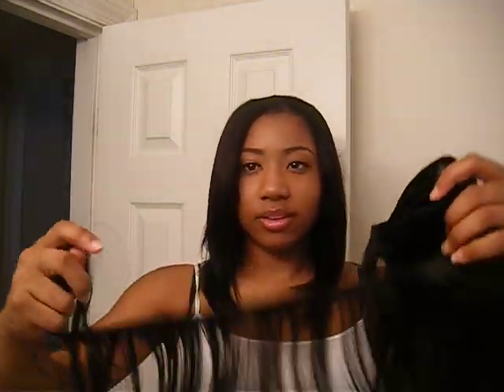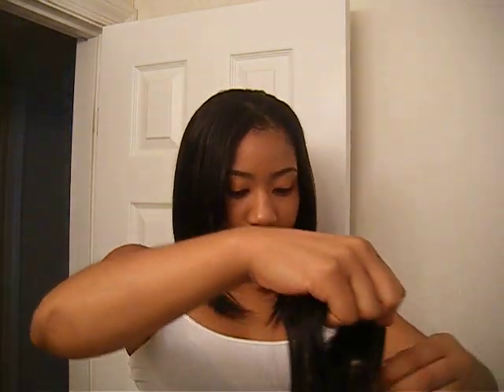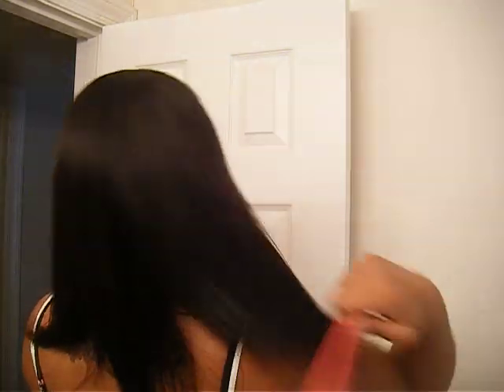protective style : my favorite sew-in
new sew-in with part. i used saga gold remy hair 10 inch :)